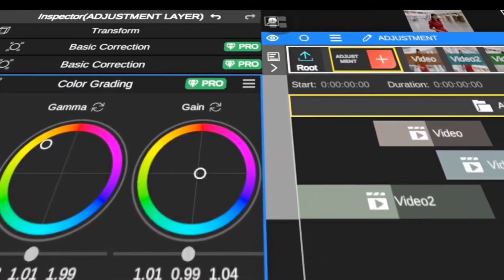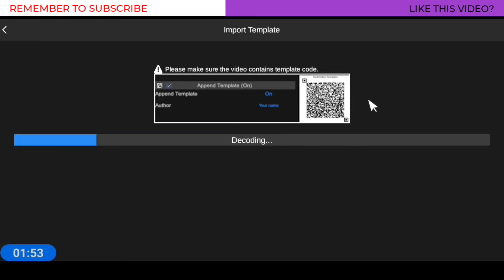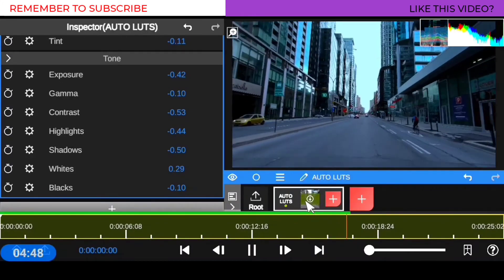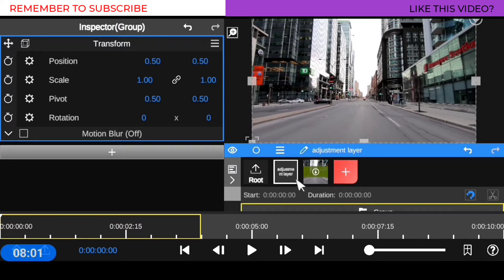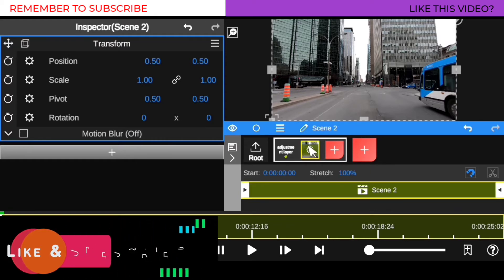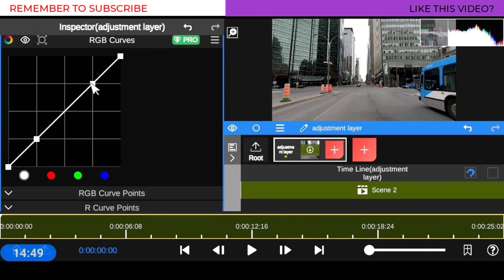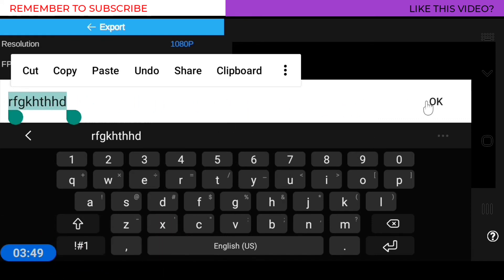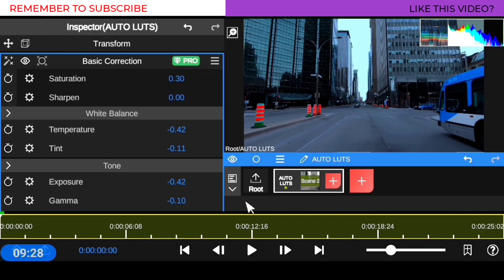How to Create, Save & Export Custom LUTS for Color Grading VIDEO | Node Video Tutorial (How to)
In This Node video editor app Tutorial video, I will show How to Create, Save & Export your very own Custom LUTS preset for Color Grading VIDEO/PHOTO Faster
to speed up your edit workflow and make your video stand out from the rest.

WHAT IS LUTS?
A LUTS IS BASICALLY A FILE OF DATA THAT HOLD COLOR GRADING INFORMATION THAT TELLS ANY PROGRAM THAT CAN USE IT TO APPLY THAT SAME COLOR GRADING LOOKS IS HOLDING UNTO THE NEW CLIPS IN QUERY TO GIVE IT A CRIPSY CINEMATIC LOOK.
MAKING USE OF LUTS IS THE EASY WAY TO GIVE YOUR VIDEOS A UNIQUE LOOK AND SET YOUR FOOTAGE APART FROM THE CROWD,  ITS ALSO SPEED UP YOUR EDITING WORKFLOW BY 10X.
HAS WE KNOW MANY ADVANCED SOFTWARE CAN USE LUTS...
BUT OVER THE YEARS WE HAVEN'T  SEE ANY MOBILE APP THAT USES LUTS PRESET EXCEPT THIS BEAST NODE VIDEO APP THAT ALLOWS THAT.
 NOW MAKING IT VERY EASY TO SHARE YOUR EDITING STYLES WITH FRIENDS THAT ADMIRE YOUR EDITING STYLE.

YOU CAN ALSO CHECK OUT MY FREE NODE VIDEO CENIMATIIC LUTS PACK / TEMPLATES TO SPEED YOUR EDIT 10X AND MAKE YOUR FOOTAGE STAND OUT FROM THE REST.